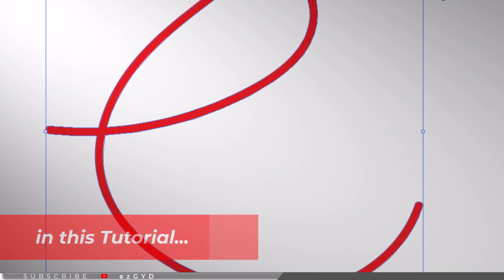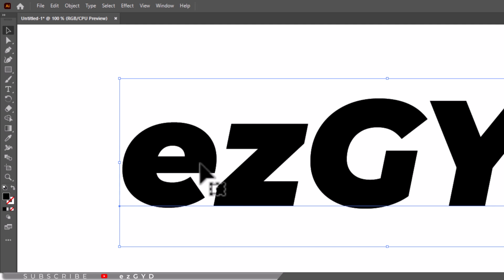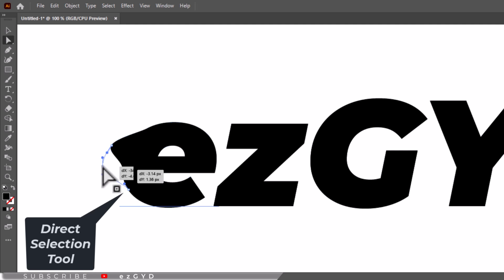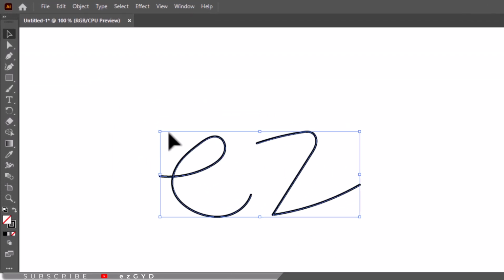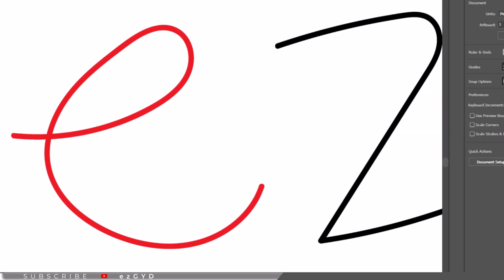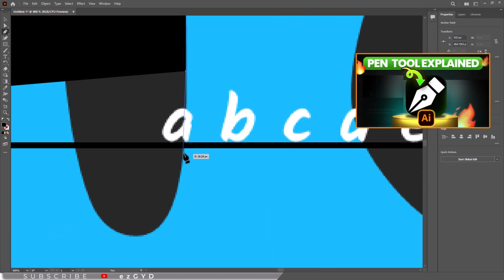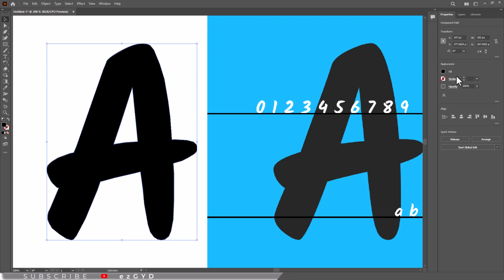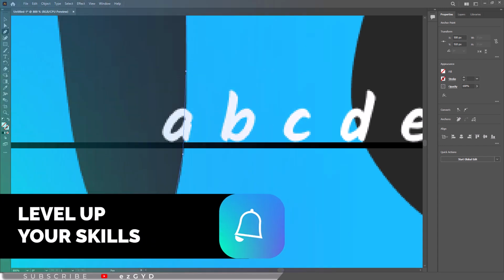How to Vectorize Text in Illustrator (Step-by-Step Guide) 💯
In this Adobe Illustrator tutorial video, you will learn how to vectorize text in Illustrator with this step-by-step guide! Whether you're converting fonts to shapes, outlining strokes, or tracing handwriting, this tutorial has got you covered. Master three methods for vectorizing text: converting to outlines, vectorizing brush-based text, and tracing handwritten designs. These techniques will help you turn your text into scalable vector graphics for professional design projects.

Get insider tips on using tools like the Shape Builder and Pen Tool to create seamless, editable vector text. Whether you're a beginner or an expert, this video will enhance your Adobe Illustrator skills. Don't forget to duplicate your text layers before starting to preserve live text options!

Chapters:
0:00 Intro
0:38 Method 1: Converting Standard Text to Outlines in Illustrator
01:43 Method 2: Vectorizing Brush-Created Text into Shapes in Illustrator
02:34 Method 3: Vectorizing Handwritten Text in Illustrator
03:43 Summary

If you’re new, check out our beginner-friendly courses linked in the description. Start vectorizing like a pro today!